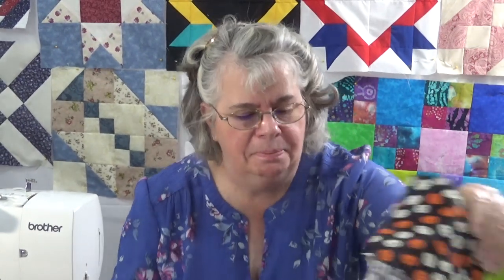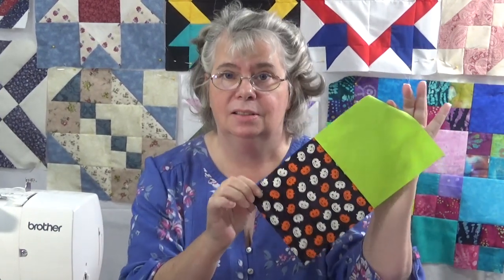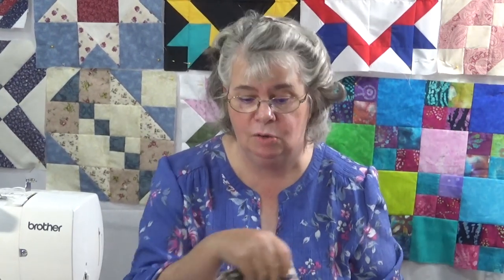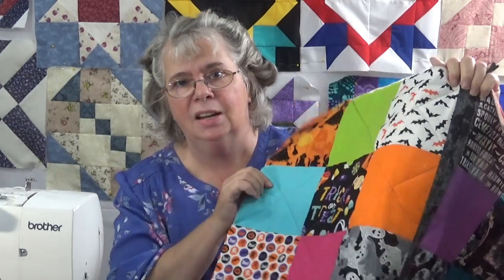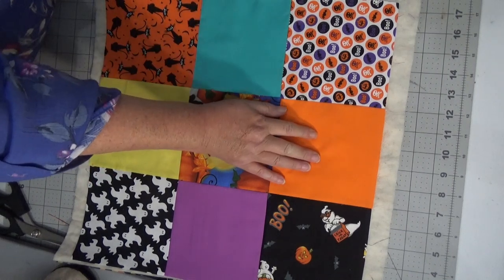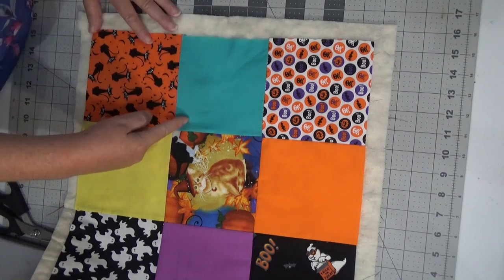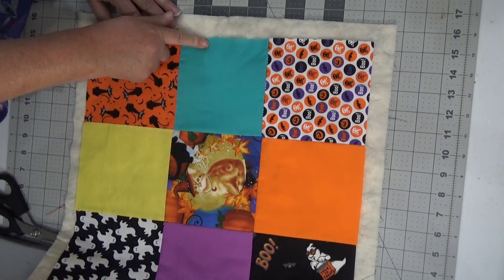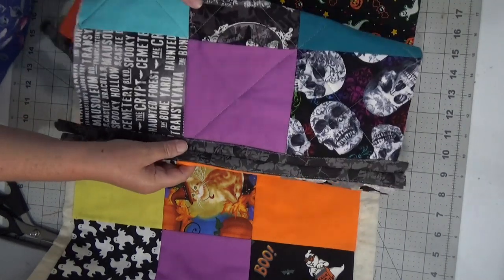Halloween Quilt As You Go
On this edition of ThursdayThreads, Laura is going to show you how to make a Halloween Quilt As Go Quilt Block. This is a simple nine patch made from Halloween Fabrics and bright, fun solids. Laura ends by showing how to attach several of these blocks together.

Helpful Links:

HONEYSEW SA185 1/4 Inch Piecing Foot with Guide For Brother

Omnigrip 2-1/2-Inch-by-18-Inch Non-Slip Quilter's Ruler

45mm Rotary Cutter Blades (PACK OF 10)

Omnigrid 12-Inch-by-18-Inch Fold-Away Portable Cutting & Pressing Station

Omnigrid R2595S 9-1/2-Inch Square Value Pack, 4-Count